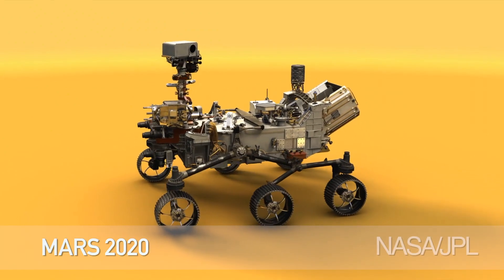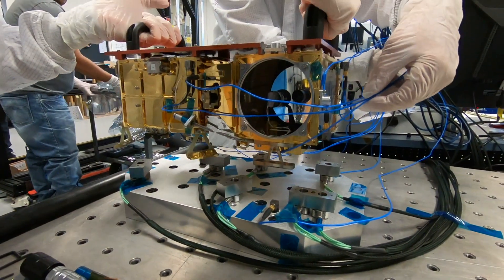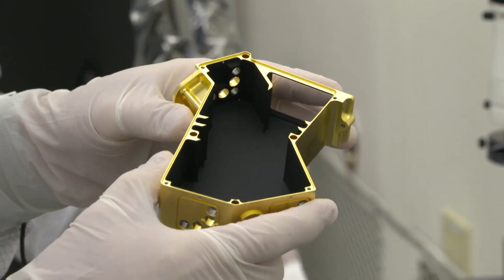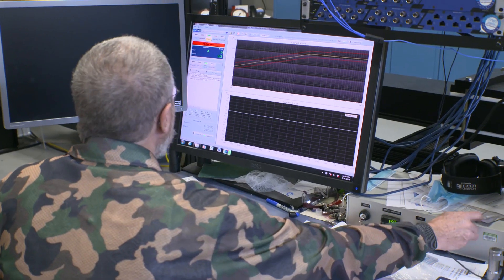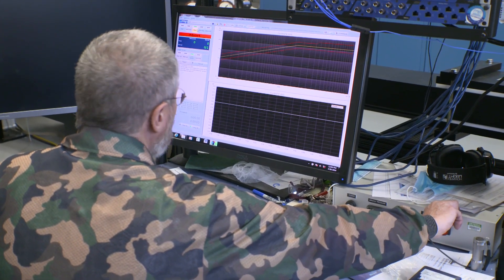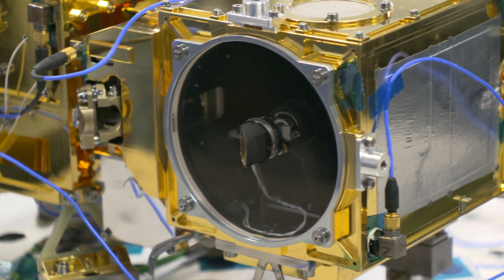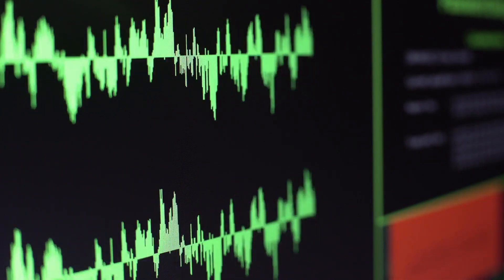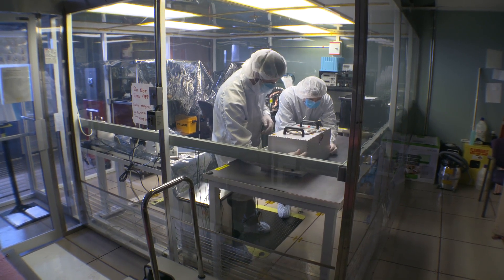SuperCam One Step Closer to Mars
The SuperCam instrument -- designed, built and tested at Los Alamos National Laboratory in partnership with the French Space Agency -- and destined for the exploration of Mars has completed testing and evaluation at Los Alamos and is on its way to the Jet Propulsion Laboratory in California for full system integration.  SuperCam will be one of two Los Alamos instruments on the next rover, called Mars 2020, an upgraded version of the current rover on Mars, Curiosity.  SuperCam consists of a "mast unit" and "body unit, the mast unit, mounted on a mast on the exterior of the rover, is essentially a telescope with a laser, an extremely advanced version of Laser Induced Breakdown Spectroscopy, or LIBS, a technology invented at Los Alamos. The laser blasts a tiny portion of a geological formation, both rocks and soils on Mars, creating a plasma. The telescope then captures the spectra of the light emitted by the plasma.  The body unit, mounted inside the body of the rover, is essentially a sophisticated spectrometer, and uses the light spectra to determine both the elemental and molecular composition of the sample, along with physical properties like hardness. Launch of the Mars 2020 mission is scheduled for late July, 2020, followed by the landing on Mars in February of 2021.